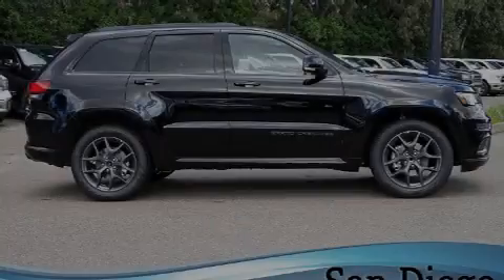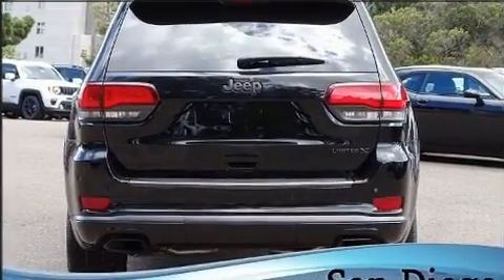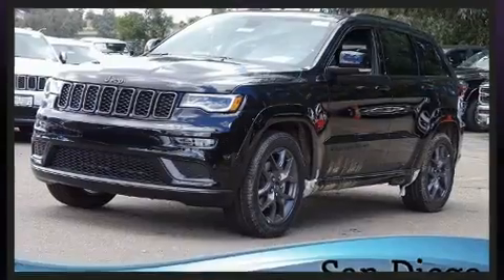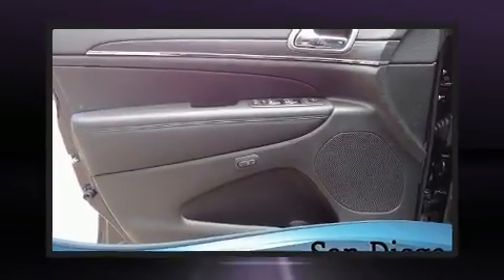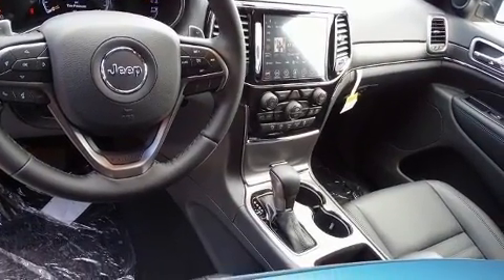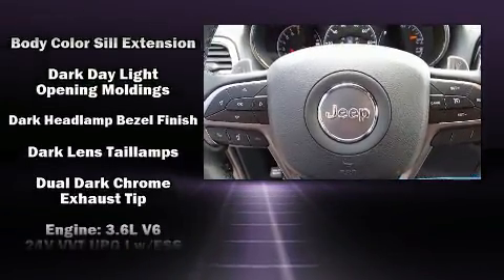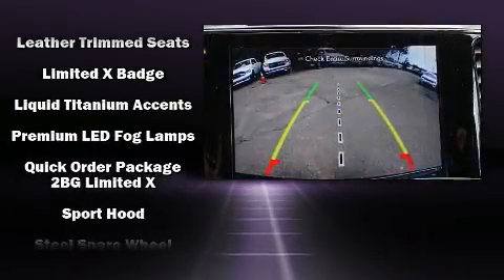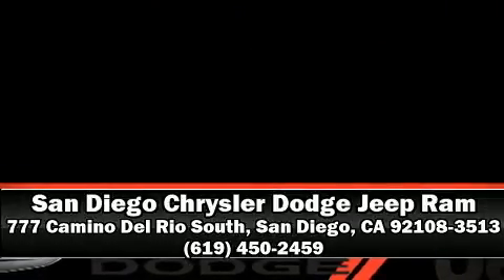2020 Jeep Grand Cherokee LIMITED X 4X2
777 Camino Del Rio South

Sensibility and practicality define the 2020 Jeep Grand Cherokee. It features an automatic transmission, rear-wheel drive, and a refined 6 cylinder engine. Jeep prioritized comfort and style by including: a power seat, heated seats, power door mirrors and heated door mirrors, a power liftgate, remote keyless entry, rear wipers, and seat memory. Features such as automatic climate control and leather upholstery prove that economical transportation does not need to be sparsely equipped. With high intensity discharge headlights illuminating your path, you'll always appreciate maximum visibility. For drivers who enjoy the natural environment, a power moon roof allows an infusion of fresh air. Jeep ensures the safety and security of its passengers with equipment such as: head curtain airbags, front side impact airbags, traction control, brake assist, anti-whiplash front head restraints, a panic alarm, an emergency communication system, and 4 wheel disc brakes with ABS. With electronic stability control supplementing mechanical systems, you'll maintain precise command of the roadway. Our team is professional, and we offer a no-pressure environment. We'd be happy to answer any questions that you may have. We are here to help you.